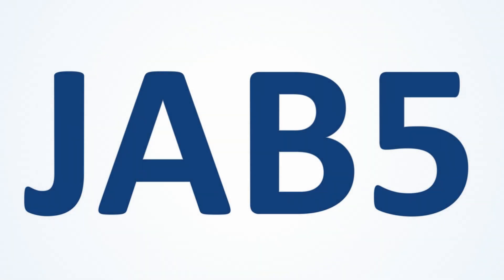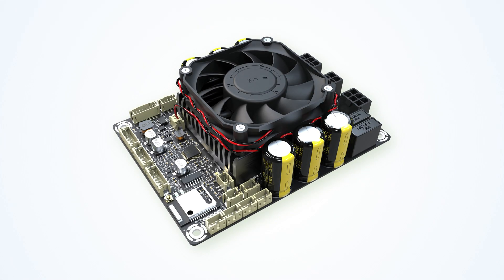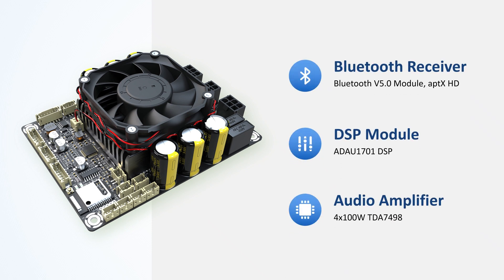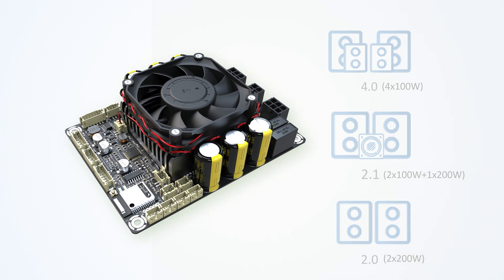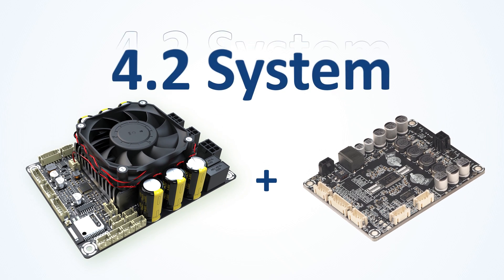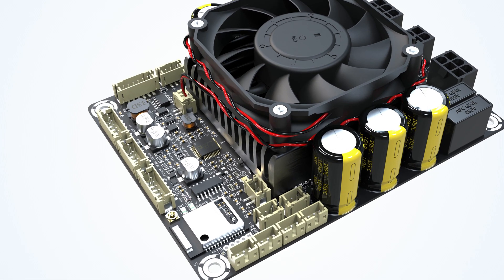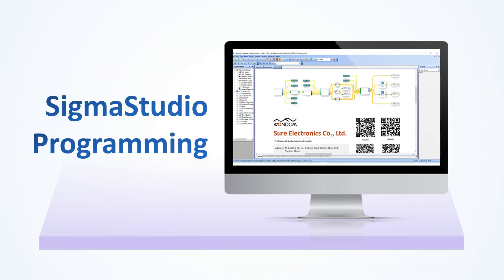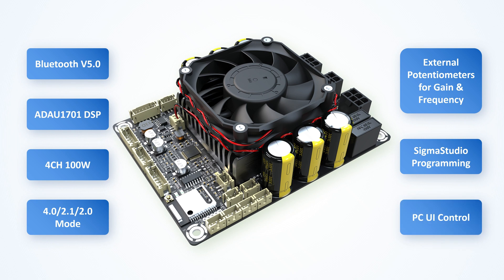4CH 100W Audio Amplifier with Bluetooth 5.0 & ADAU1701 DSP | SigmaStudio Programming & PC UI Control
In this video, we introduce the JAB5 - the ultimate audio amplifier board that delivers crystal-clear sound like you've never heard before. With Bluetooth integration and an ADAU1701 DSP module, this powerful board delivers more than just great sound - it gives you the ability to create a fully customizable audio system. Buy one JAB5 and get more than three features in one, including a Bluetooth receiver, an ADAU1701 DSP module, and an amplifier board. With four output channels that can work in 4.0, 2.1, or 2.0 mode, JAB5 is perfect for a wide range of audio projects. Plus, with the ability to support I2S input and output and cascade two JAB5 boards, you can create an 8.0, 7.1, or 5.1 audio system that will blow you away. And with an integrated ADAU1701 DSP that supports multiple control methods, you have complete control over your audio system. Whether you're a music lover, a movie buff, or just someone who appreciates great sound, the JAB5 is the perfect choice for you.